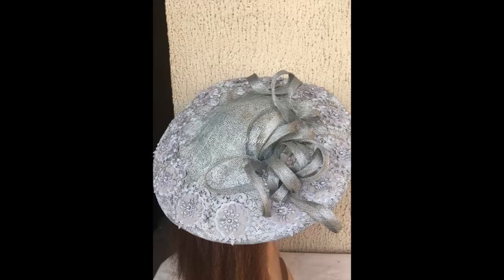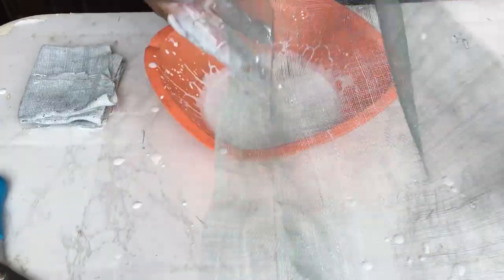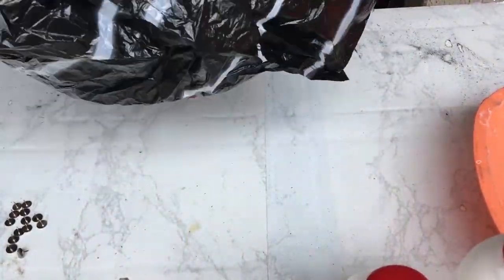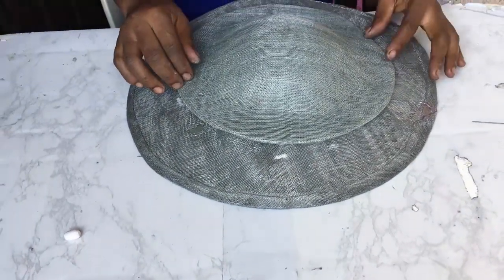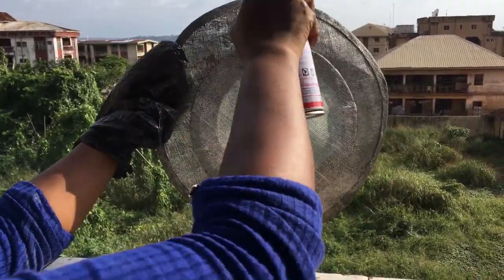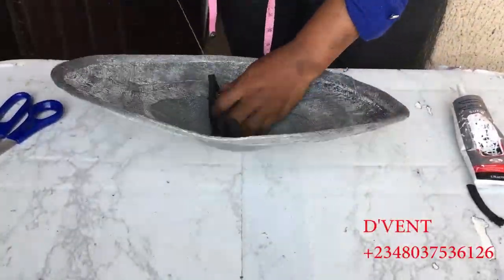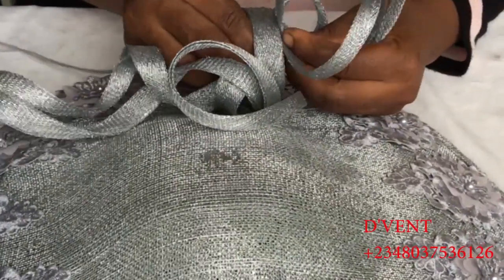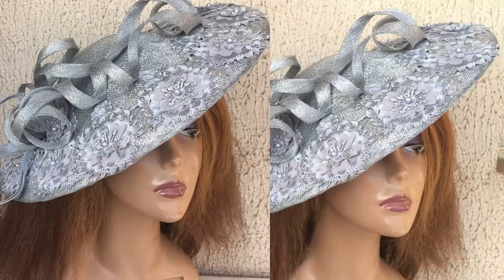DON'T THROW AWAY THAT HAT | LEARN HOW TO MAKE (DIY) THIS SILVER SINAMAY HAT FIT FOR QUEEN ELIZABETH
In this video you would learn how to make this silver sinamay fascinator hat
 D'VENT CRAFT ACADEMY RECEPTION

❇️Video editing done by me via Adobe premiere pro CS6